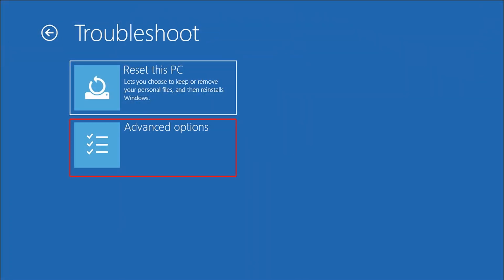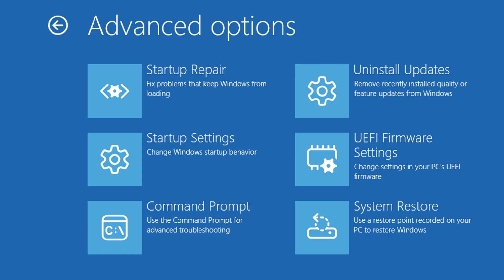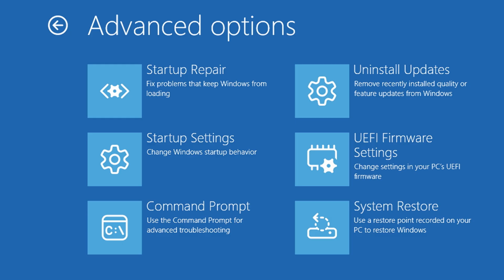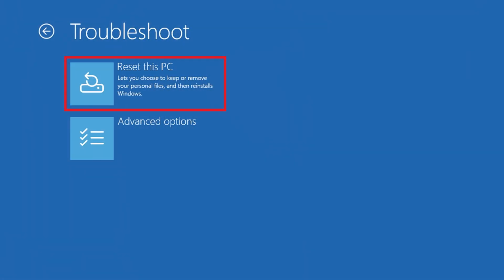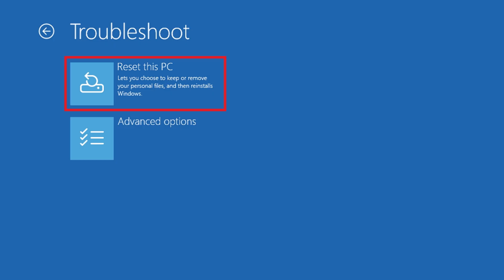BSOD Loop at Startup? Fix "Your Device Ran Into a Problem" on Windows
Stuck in a never-ending "Your Device Ran Into a Problem" Blue Screen of Death loop? This frustrating Windows startup error can prevent you from accessing your files or launching your desktop. In this video, we guide you through the essential troubleshooting steps to break the automatic repair cycle. We cover using the Command Prompt to repair corrupted system files, disabling automatic restart settings, and utilizing System Restore points to revert your OS to a healthy state. Don’t let a boot loop keep you offline—learn the reliable, proven methods to get back into your system quickly and safely. Full Guide.

🔐 Secure Your Online Activity with NordVPN:

30-day money-back guarantee
Starting at just €3.09/month (instead of €11.59)!